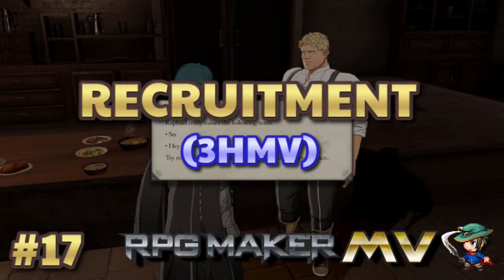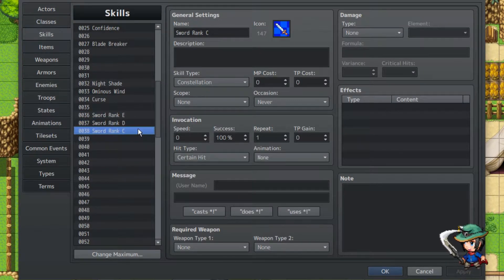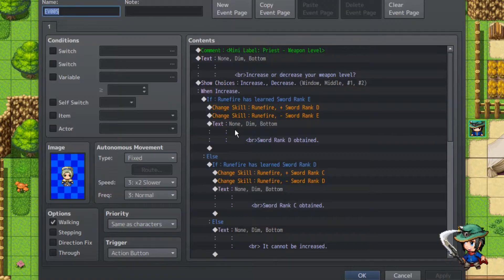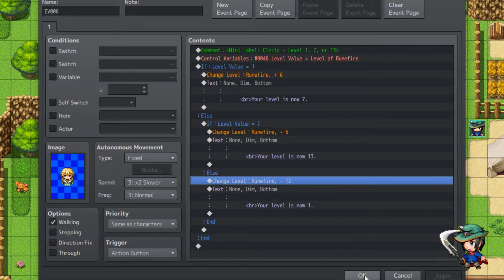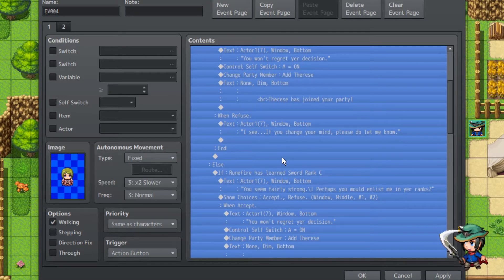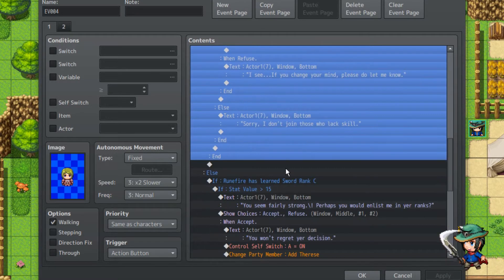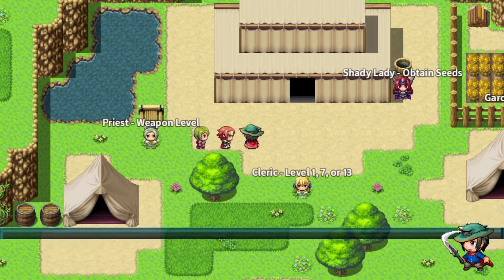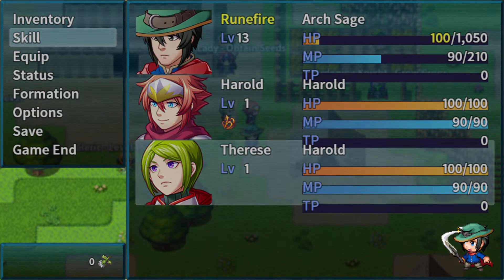RPG Maker MV Tutorial: [3HMV] Recruitment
Unlike other pretty much any other Fire Emblem game, Three Houses allows you to recruit characters based on your stat and weapon level. Today, I try my best to recreate recruiting characters from Fire Emblem: Three Houses using skills (due to there not being any weapon level) and stats.